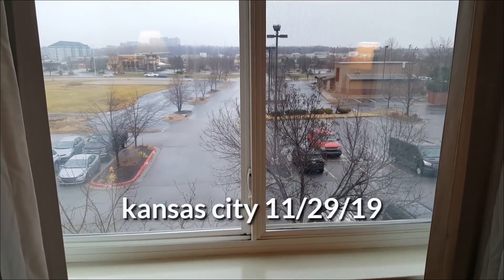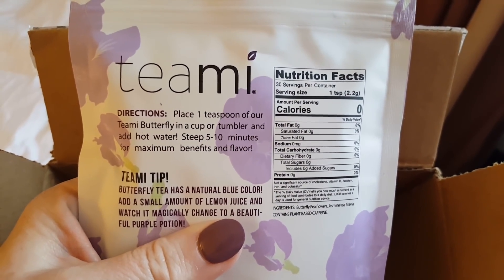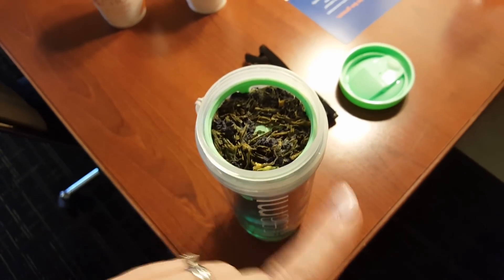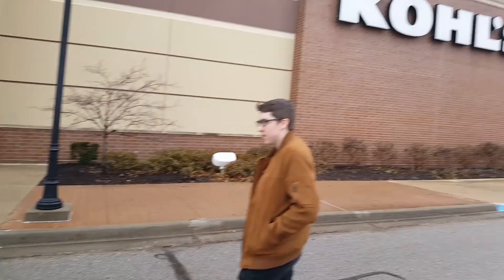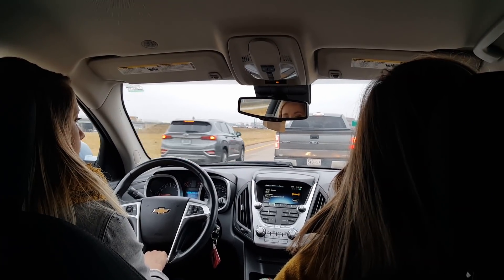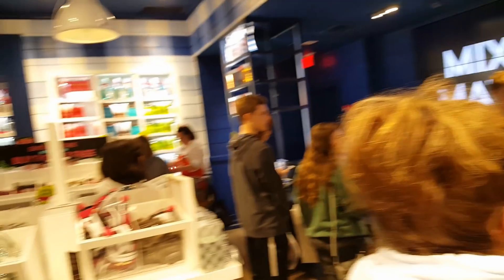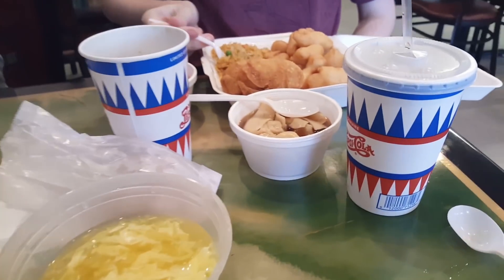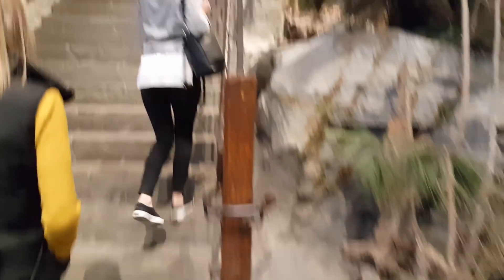WW Green Plan | Trying to Stay on Weight Watchers While Traveling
lol! i totally used the tumbler wrong in this video!

Teami Tea Black Friday DEALS!

About Butterfly Tea:
"Magic truly does exist! Our Butterfly Tea Blend is a caffeine-free herbal tea that provides endless health/beauty benefits from head to toe! Derived from Asia, this naturally blue tea has been used for centuries to increase overall wellness and vitality.* Add lemon (or any acidic fruit) to magically change its color to purple, or honey to change it to pink! Have fun and create your own beautiful elixirs at home any time, day or night! Also known as “the beauty tea,” this blend is refreshingly light with jasmine and stevia for a natural hint of sweetness!"